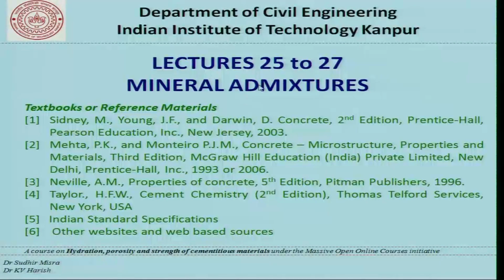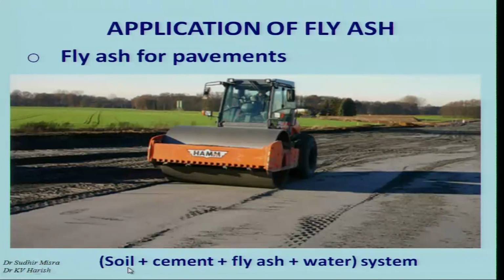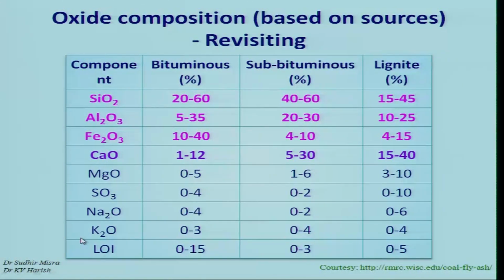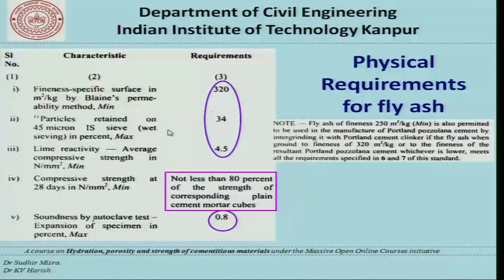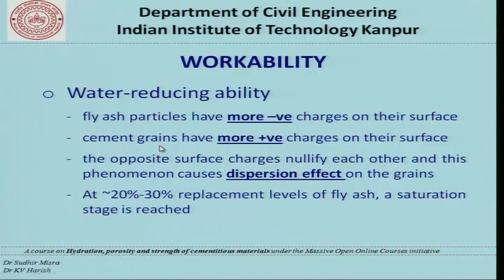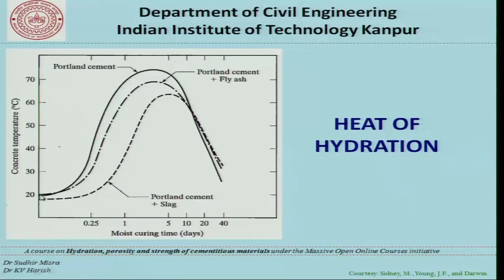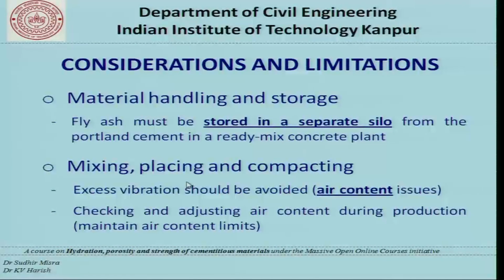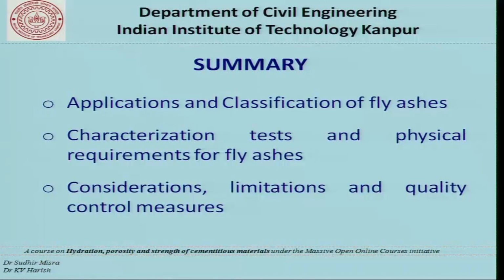Mineral Admixtures - 3